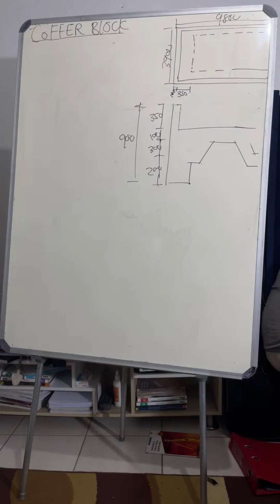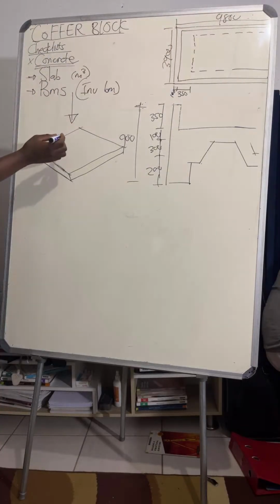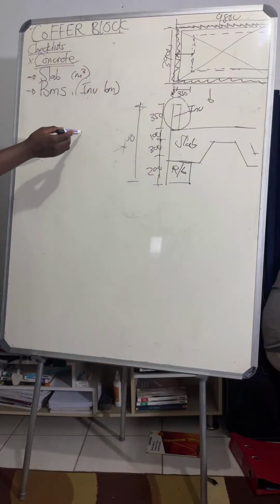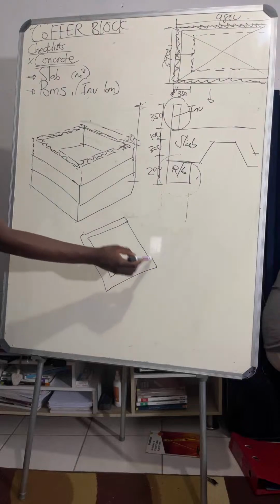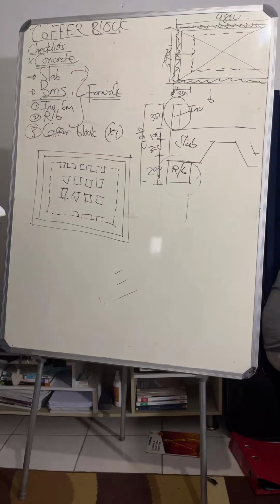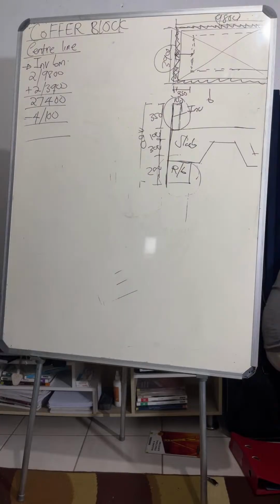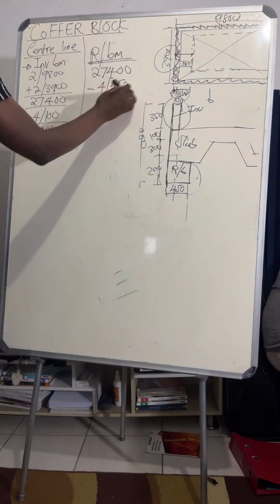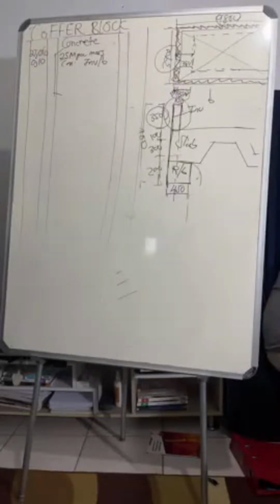Chauke Engineering Academy is live Coffer block N6 ,Rhamahlaphe 📕